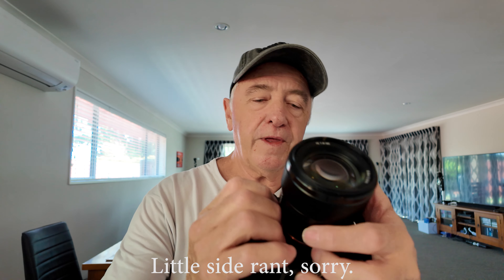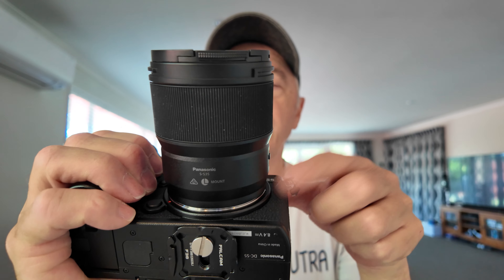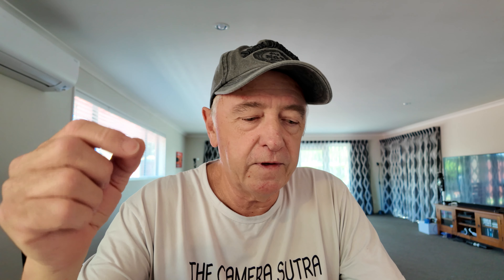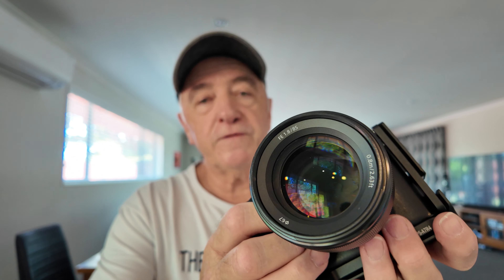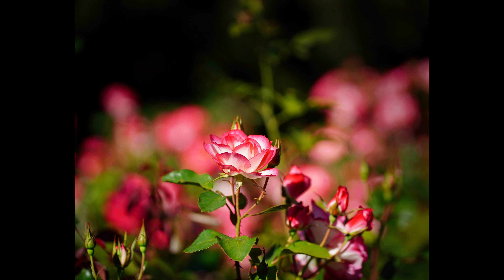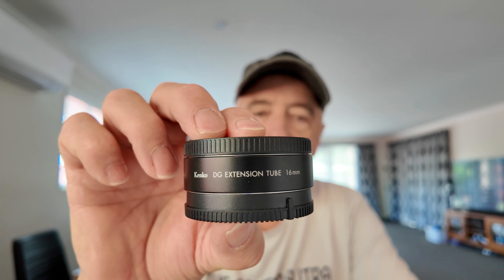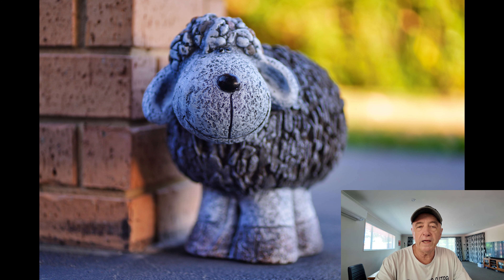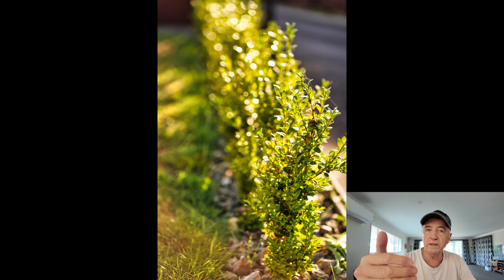Sony 85mm F1 8 review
Finally got around to doing a video about this Sony 85mm F1.8 lens.